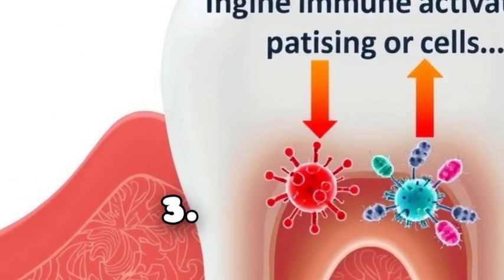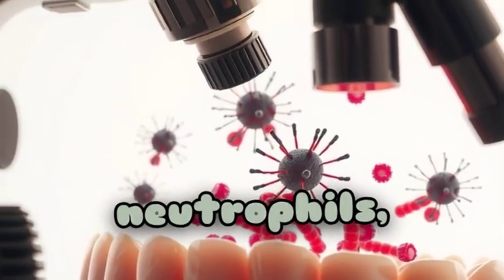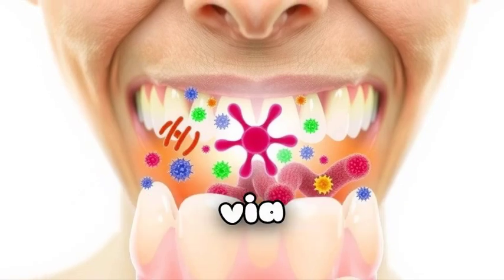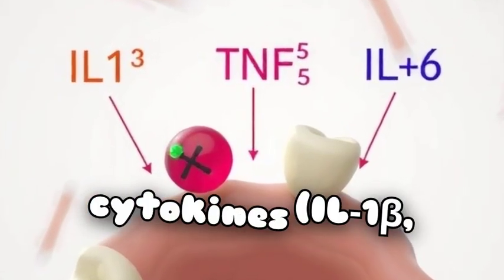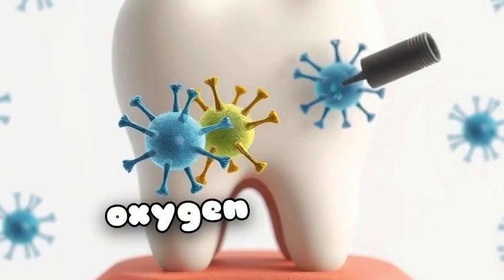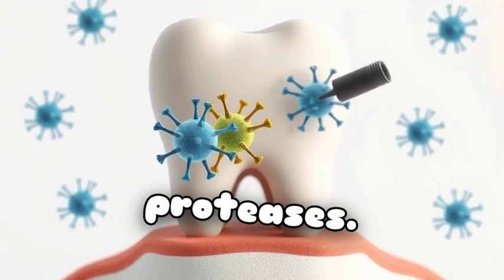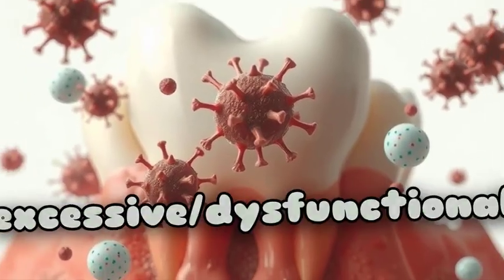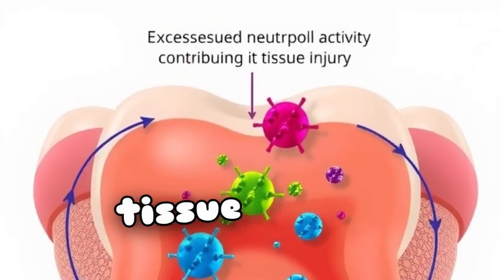understanding periodontal disease causes contributors and risk f widescreen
Listeners will be able to define periodontal diseases
differentiate between gingivitis and periodontitis
the causes
Nursing management